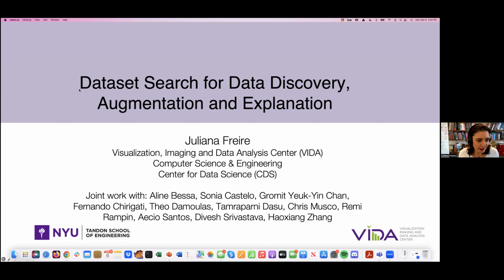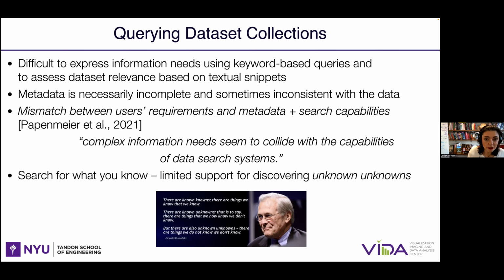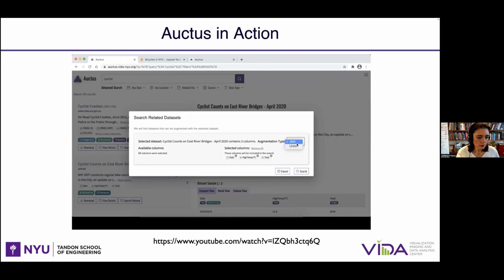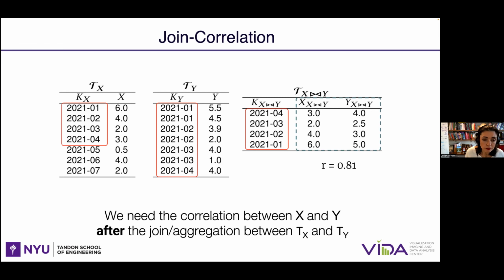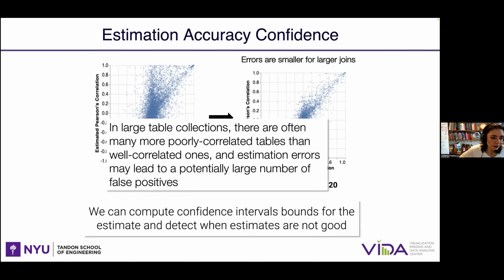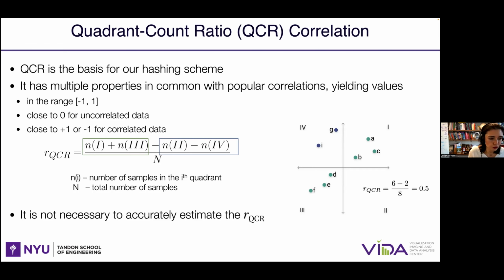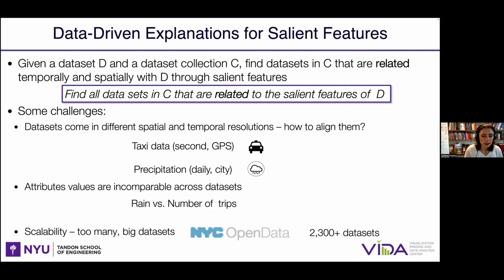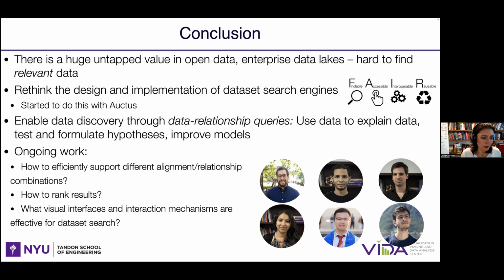NWDS Talk - Dataset Search for Data Discovery, Augmentation, and Explanation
Speaker: Prof. Juliana Freire, NYU

Title:  Dataset Search for  Data Discovery, Augmentation, and Explanation

Abstract: Recent years have seen an explosion in our ability to collect and catalog immense amounts of data about our environment, society, and populace. Moreover, with the push towards transparency and open data, scientists, governments, and organizations are increasingly making structured data available on the Web and in various repositories and data lakes. Combined with advances in analytics and machine learning, the availability of such data should in theory allow us to make progress on many of our most important scientific and societal questions. However, this opportunity is often missed due to a central technical barrier: it is currently nearly impossible for domain experts to weed through the vast amount of available information to discover datasets that are needed for their specific application. While search engines have addressed the discovery problem for Web documents, there are many new challenges involved in supporting the discovery of structured data---from crawling the Web in search of datasets, to the need for dataset-oriented queries and new strategies to rank and display results. I will discuss these challenges and  present our recent work in this area. In particular, I will introduce a new class of data-relationship queries that, given a dataset,  identifies related datasets; I will describe a collection of methods that efficiently support different kinds of relationships that can be used for data explanation and augmentation; and I will demonstrate Auctus, an open-source dataset search engine that we have developed at the NYU VIDA Center.

Bio:  Juliana Freire is a Professor of Computer Science and Data Science at New York University.  She was the elected chair of the ACM Special Interest Group on Management of Data (SIGMOD), served as a council member of the Computing Research Association’s Computing Community Consortium (CCC), and was the NYU lead investigator for the Moore-Sloan Data Science Environment. She develops methods and systems that enable a wide range of users to obtain trustworthy insights from data. This spans topics in large-scale data analysis and integration, visualization, machine learning, provenance management, and web information discovery, and different application areas, including urban analytics, predictive modeling, and computational reproducibility. Freire has co-authored over 200 technical papers (including 11 award-winning publications), several open-source systems, and is an inventor of 12 U.S. patents. She is an ACM Fellow, a AAAS Fellow,  and a recipient of an NSF CAREER, two IBM Faculty awards, and a Google Faculty Research award.  She received the ACM SIGMOD Contributions Award in 2020. Her research has been funded by the National Science Foundation, DARPA, Department of Energy, National Institutes of Health, Sloan Foundation, Gordon and Betty Moore Foundation, W. M. Keck Foundation, Google, Amazon, AT&T Research, Microsoft Research, Yahoo! and IBM. She received a B.S. degree in computer science from the Federal University of Ceara (Brazil), and M.Sc. and Ph.D. degrees in computer science from the State University of New York at Stony Brook.